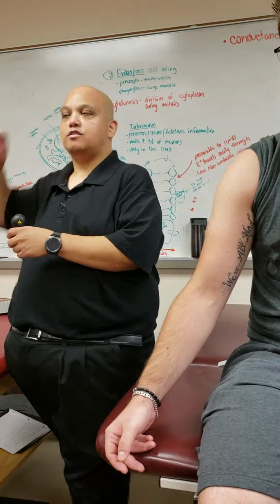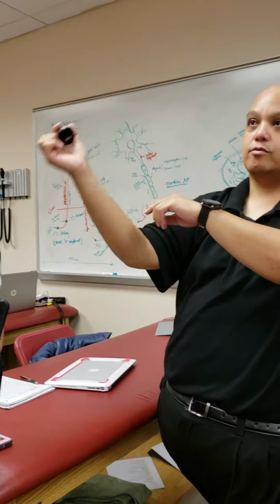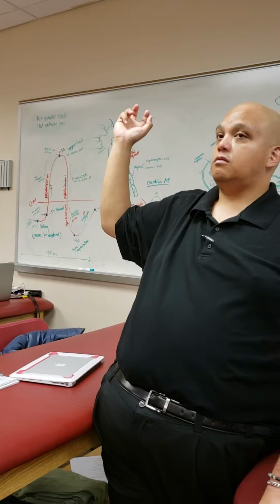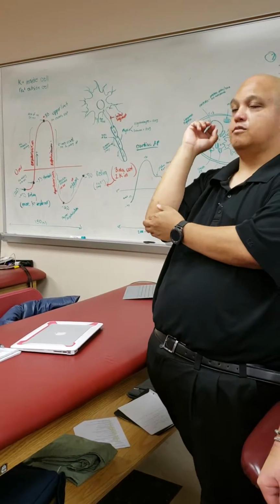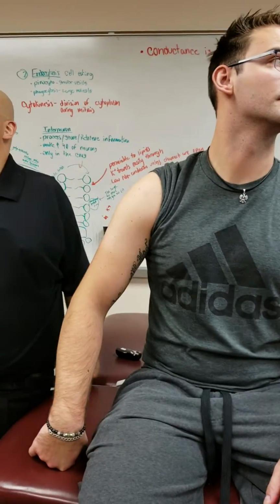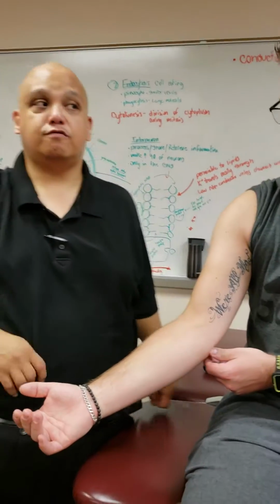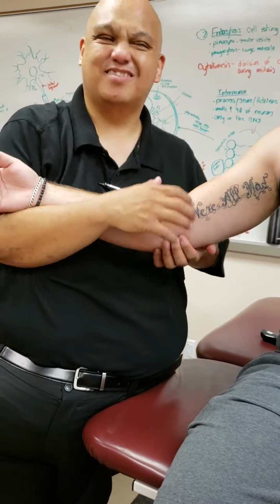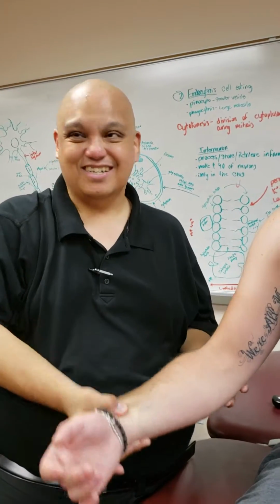Year 1 Clin Ed 1 Weekend 2 Palpation & Techniques Video 4